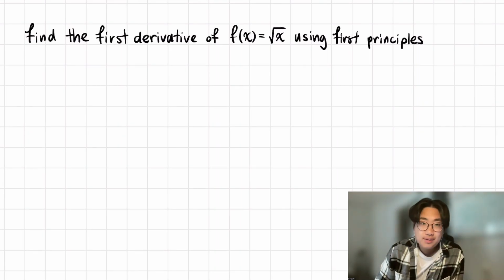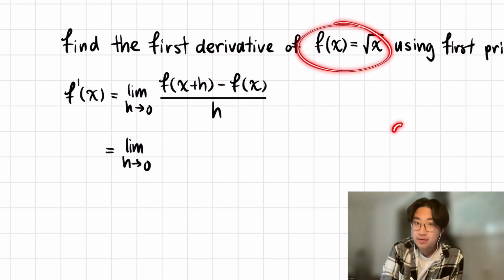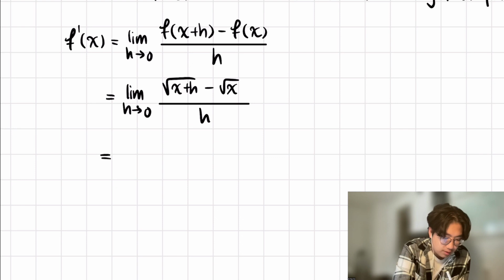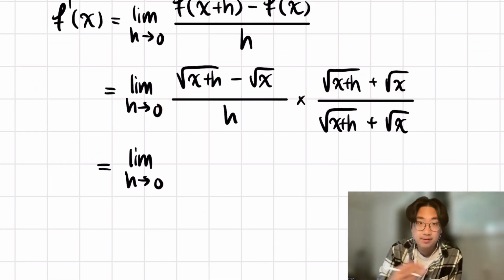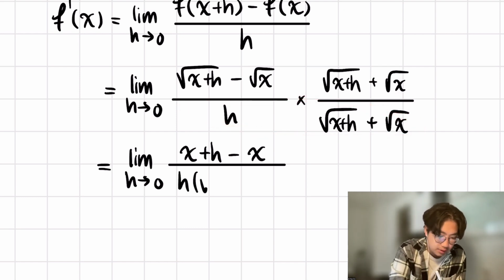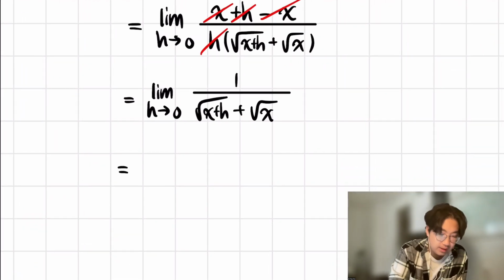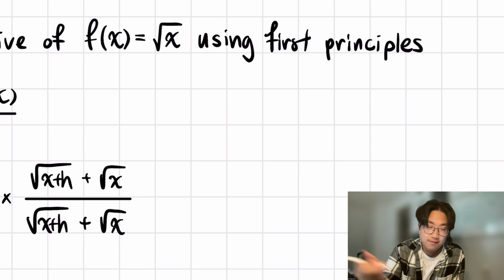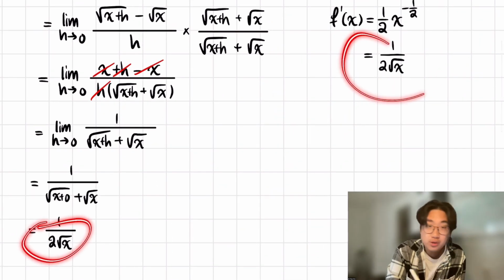Derivative of f(x) = sqrt(x) using First Principles (square root of x)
Finding the derivative of f(x) = sqrt(x) using first principles (square root of x). The main algebraic strategy used here is multiplying by the conjugate, which is commonly used when rationalizing the denominator.